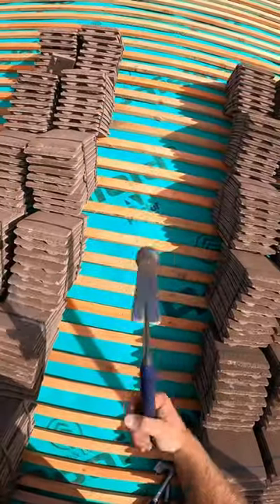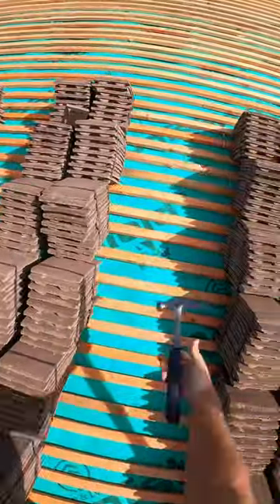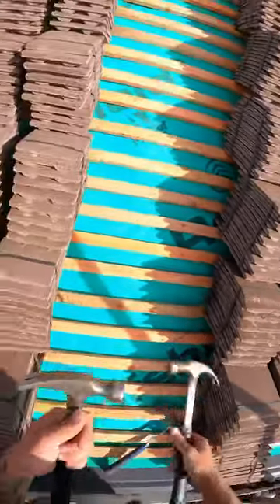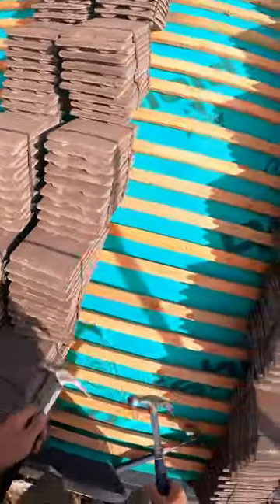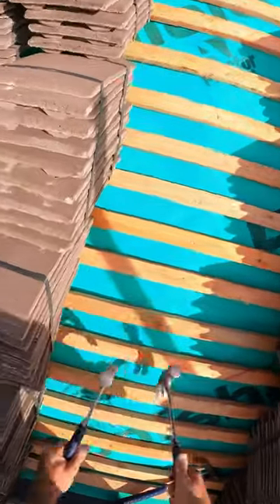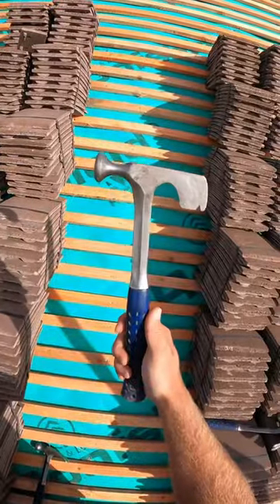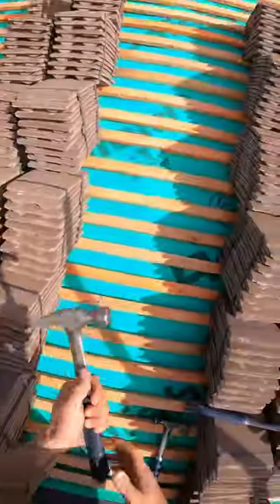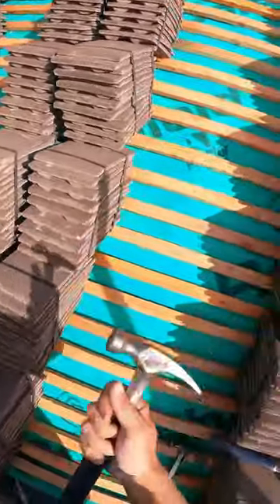Best hammer for roofing 🔨 🏠